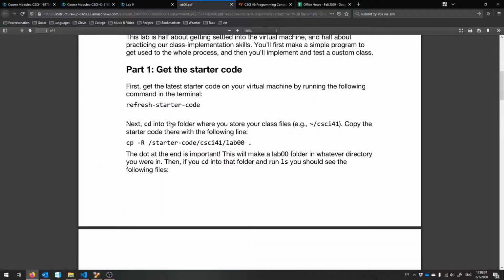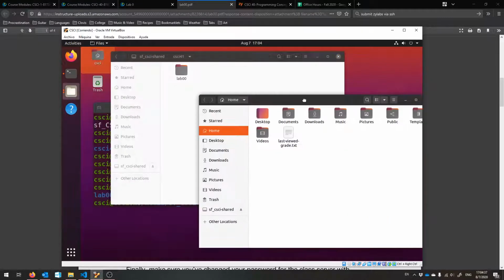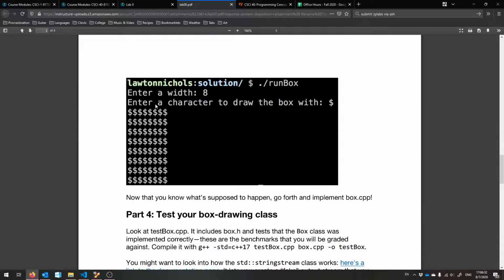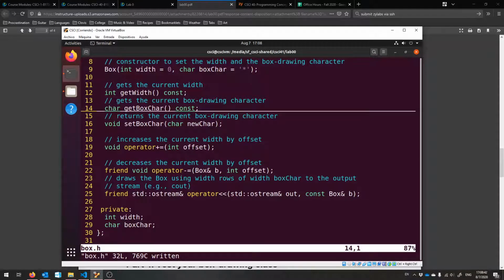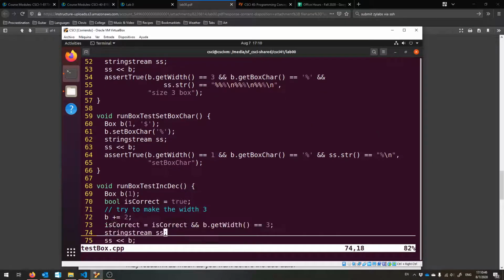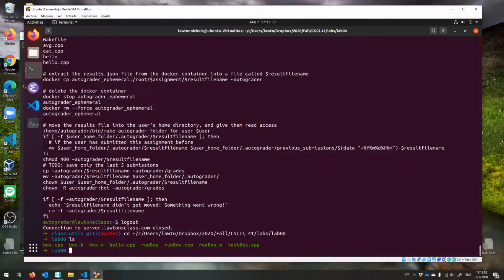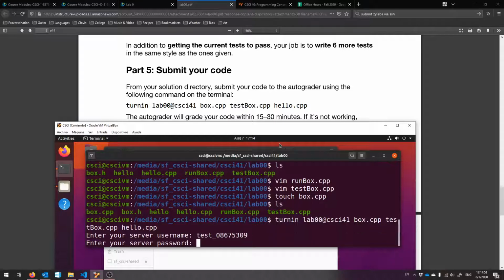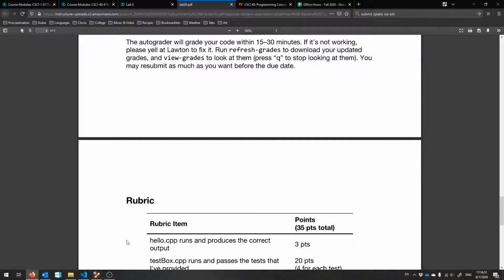(F20) CSCI 41: Lab 0